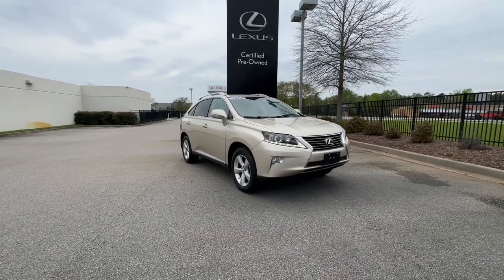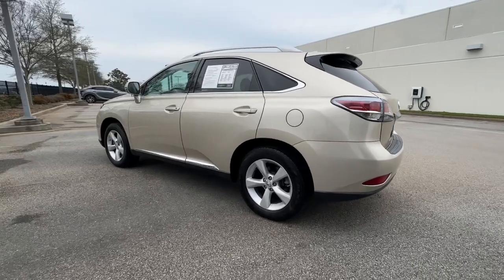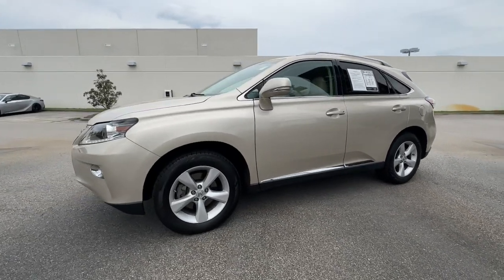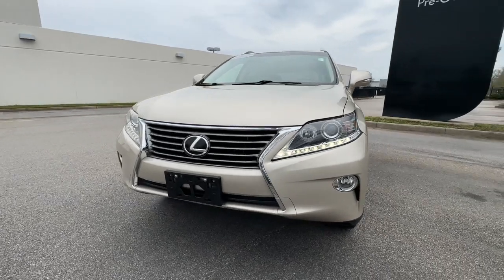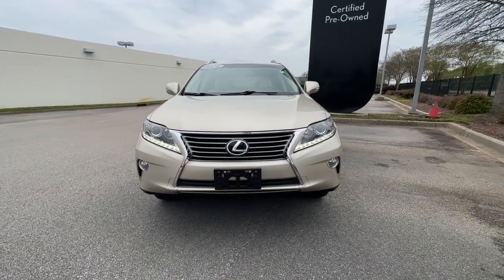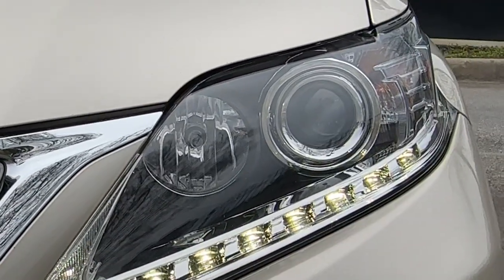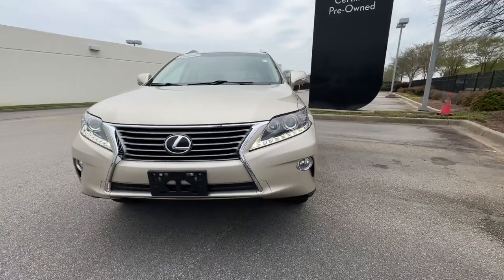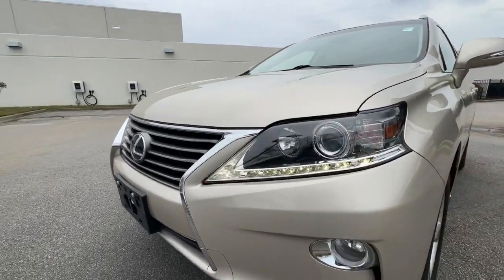2014 Lexus RX Columbia, Lexington, Chapin, Irmo, Camden, SC CP8599A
Satin Cashmere Metallic Used 2014 Lexus RX 350 available in Columbia, South Carolina at Jim Hudson Lexus of Columbia. Servicing the Lexington, Chapin, Irmo, Camden, SC area.

Recent Arrival! Clean CARFAX. Odometer is 38639 miles below market average!brbr2014 Lexus RX 350 Parchment w/Leather Seat Trim, 12-Speaker Premium Audio System, 7 Screen, Advanced Bluetooth, Blind Spot Monitoring Lane Change Assist, Driver Seat/Steering/Mirror Memory - 3 Settings, Heated & Ventilated Front Seats, Leather Seat Trim, Lexus Display Audio Package, One-Touch Open/Close Moonroof, Power-Folding Electrochromic Outside Mirrors, Premium Package w/Blind Spot Monitor System, Rear Armrest Storage w/Lid, Remote Controller, Roof Rails, Wood & Leather-Trimmed Steering Wheel & Shift Knob.brbrbr10 Million Meals fed through Harvest Hope right here in the Midlands. Donated land for Toby's Place, a women & children's shelter. Proudly support the brave men & women of our US Military and all First Responders. Currently dedicated to supporting over 110 local charities in our beloved community. Ranked #1 in Customer Satisfaction by Lexus for the Nation in 2021.